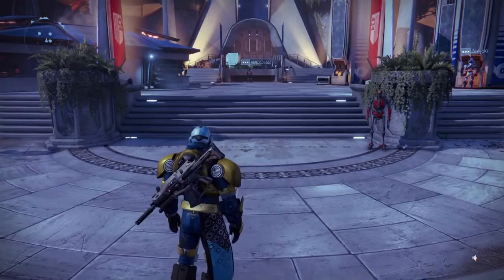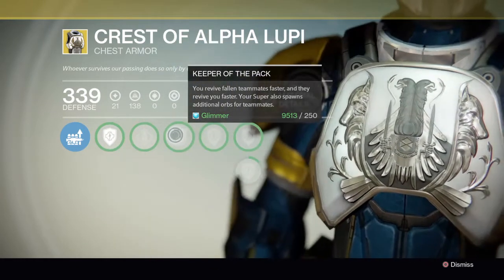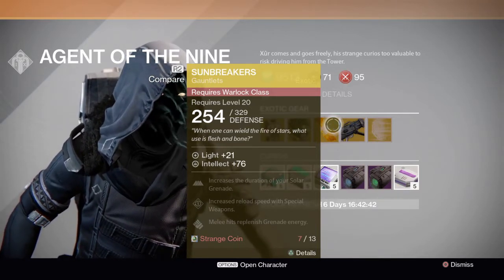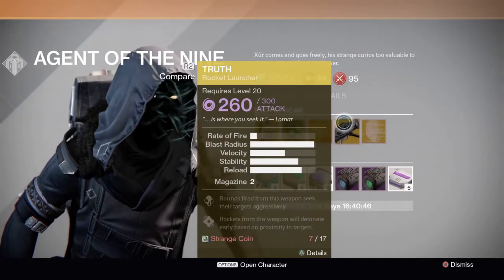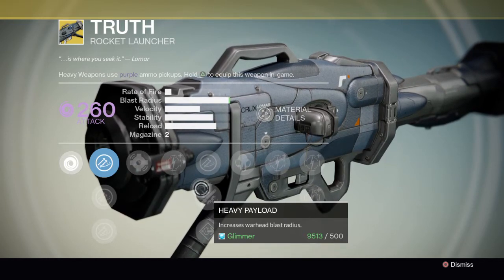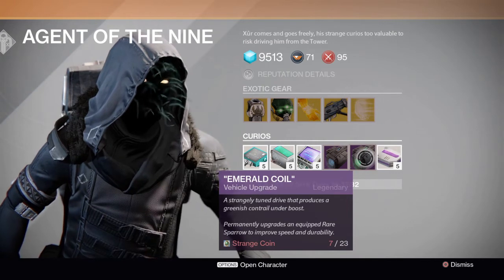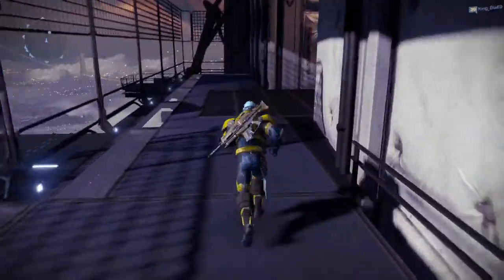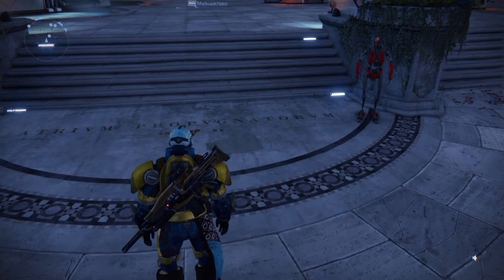Xur's Location and Gear for Week9 - Destiny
Also, an Advanced Warfare video might be up soon so look out for that.